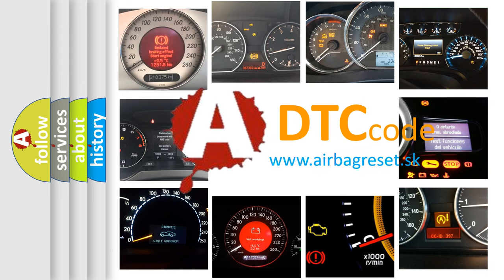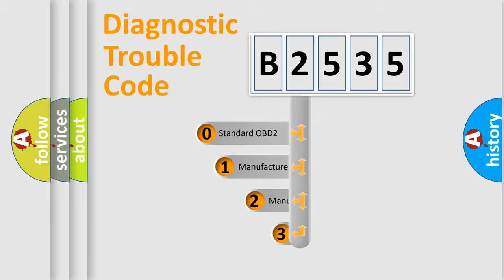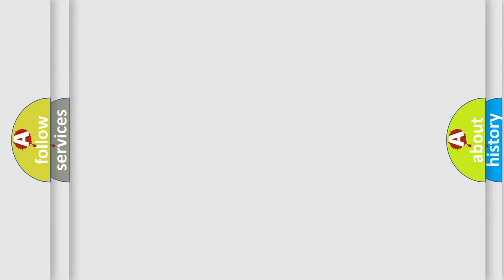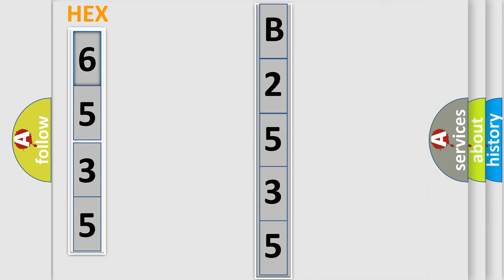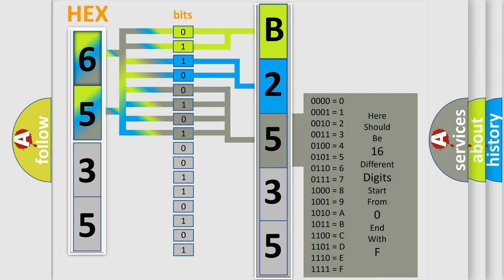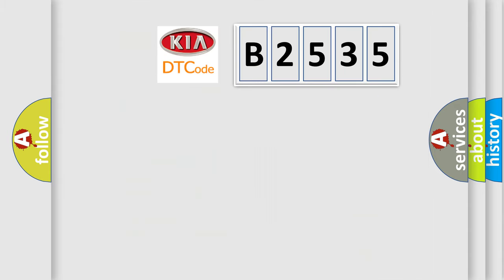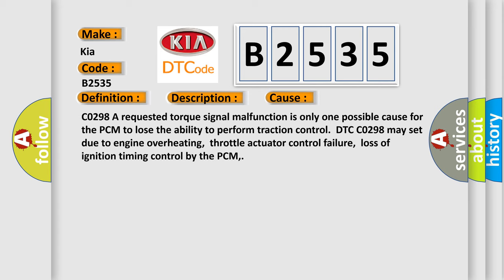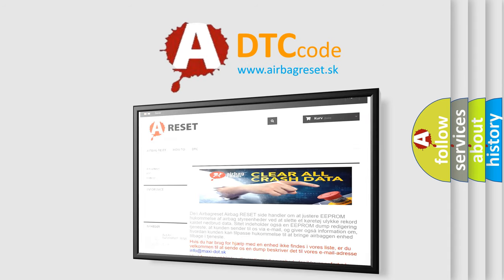DTC KIA B2535 Short Explanation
Contents:
0:21 Basic DTC analysis according to OBD2 protocol standard.
1:48 Insight into programming
2:58 A diagnostically understandable description of the Diagnostic Trouble Code
3:05 Basic error definition

Make:
Kia
Code:
B2535
Definition:
Powertrain Control Malfunction
Description: